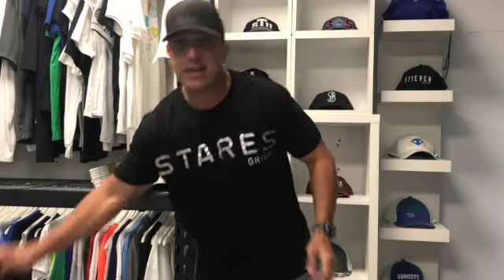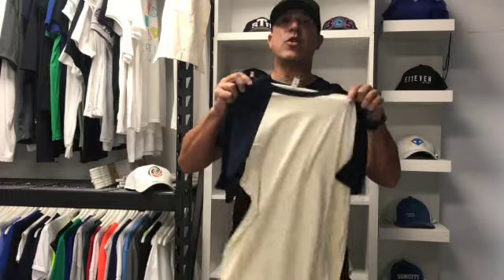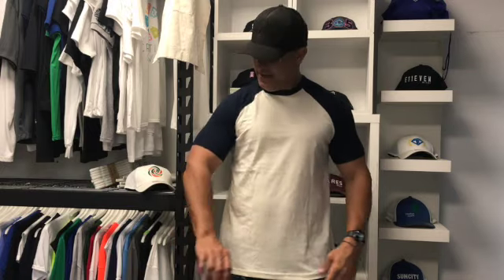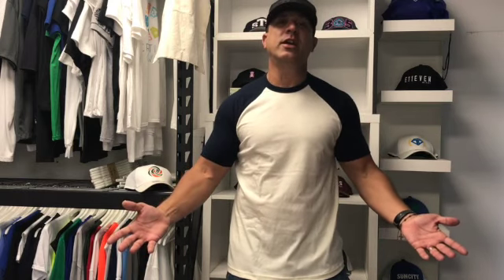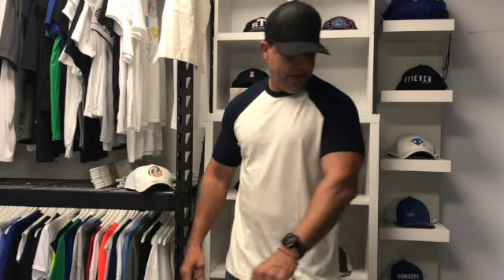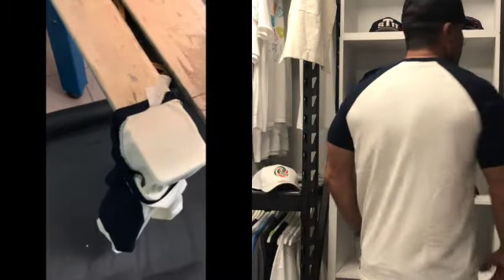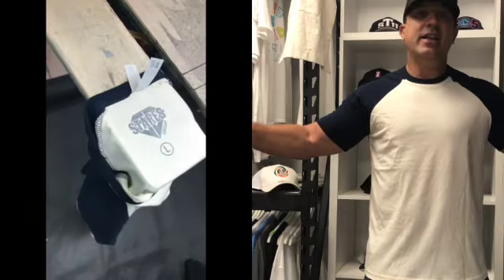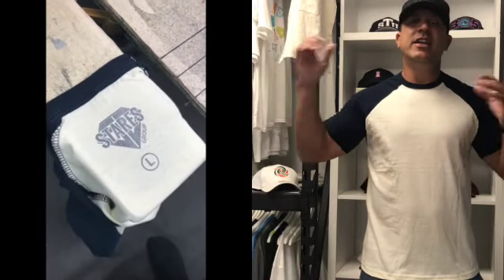I FOUND THE BEST FITTING SHIRT | Next Level Raglan Short Sleeve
If you are looking for a new style of t-shirt, here is a great option. The next level Raglan. Great fitting t-shirt. It has great color options to pick from and not too many people know about this one. It is a hidden gem. If you want to look the part. I found the t-shirt for you.

This t-shirt has an athletic fit to it which I love. I love how the sleeves are snug to the arms. Makes you feel like you're in top physical shape. This is a great option of shirt to wear for all occasions. I highly recommend this t-shirt.

N3650
Next Level Unisex Raglan Short-Sleeve T-Shirt comes in 12 different color options to choose from.
Antque Gold/ Blk
(XS-3XL)
Black/ Black
(XS-3XL)
Black/ Hthr Gray
(XS-3XL)
Black/ Natural
(XS-3XL)
Black/ White
(XS-3XL)
Frst Grn/ Naturl
(XS-3XL)
Maroon/ Natural
(XS-3XL)
Mdnt Nvy/ Naturl
(XS-3XL)
Natural/ Black
(XS-3XL)
Natural/ Red
(XS-3XL)
Royal/ Hthr Gray
(XS-3XL)
Warm Gray/ Black
(XS-3XL)

Fabric:
4.3 oz.,100% combed ring-spun cotton fine jersey
32 singles
Fabric laundered for reduced shrinkage

Features:
Binded collar
Tear-away label

Sizes: XS-3XL

If you want to order one of these t-shirts you can find it on my You have the option to decorate the t-shirt. We have a easy to use program that can help you through the process.